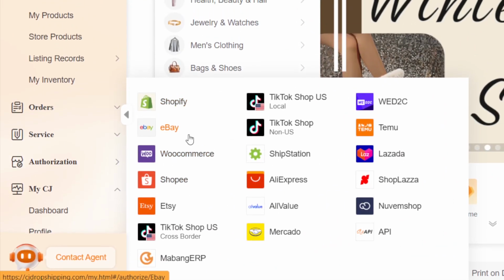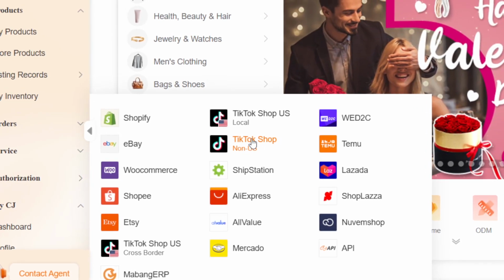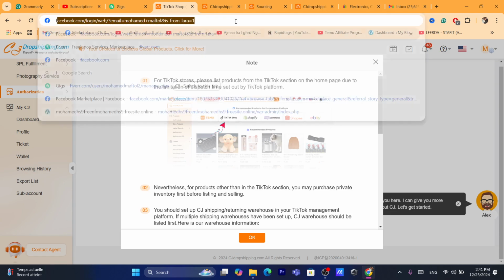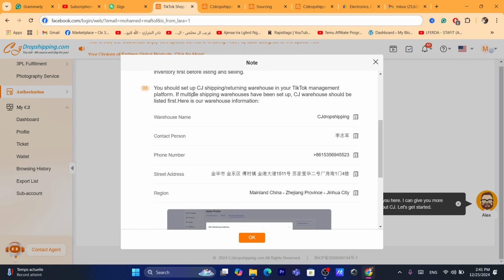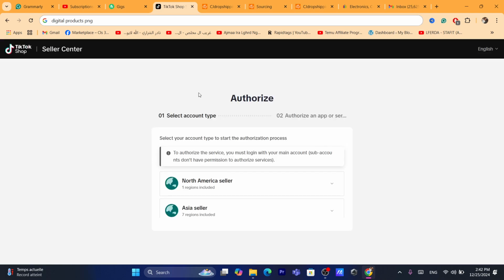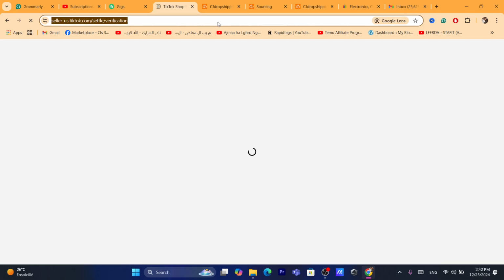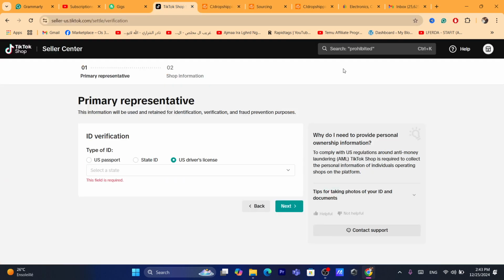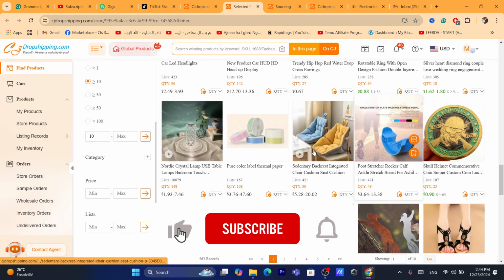How to Use CJ Dropshipping with TikTok Shop in 2026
How to Use CJ Dropshipping with TikTok Shop in 2025

Looking to integrate CJ Dropshipping with your TikTok Shop in 2025? This video will show you exactly how to connect CJ Dropshipping to TikTok Shop, allowing you to seamlessly import products, set up your store, and start selling on TikTok’s growing eCommerce platform.

In this video, you’ll learn:

How to link your CJ Dropshipping account with TikTok Shop.
Step-by-step guide to importing products from CJ Dropshipping to your TikTok store.
Tips for promoting and selling your products on TikTok to increase sales.
How to manage orders and customer service on TikTok Shop in 2025.
Perfect for anyone looking to start or grow their TikTok Shop using CJ Dropshipping in 2025!